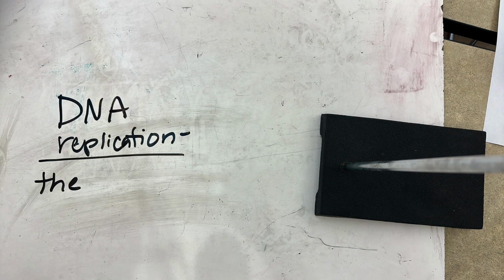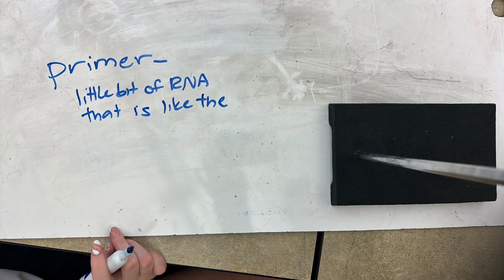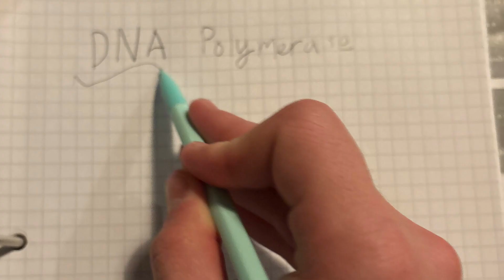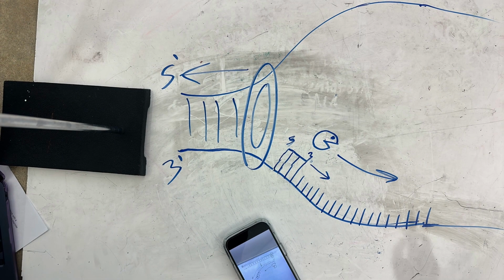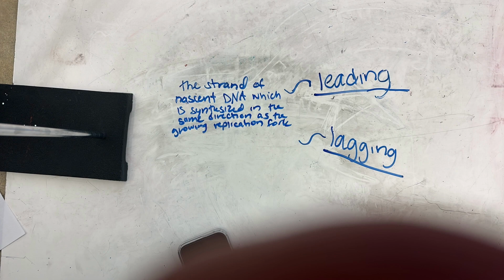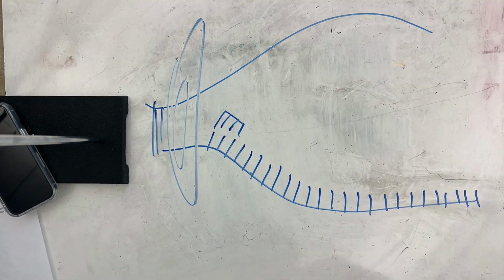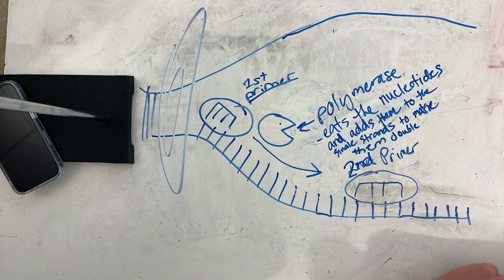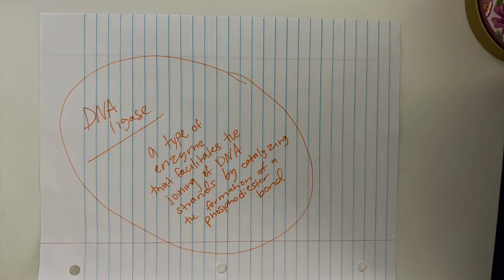cam and wall stop motion